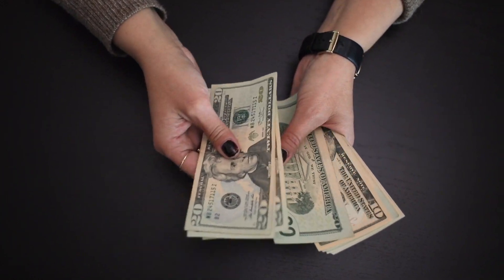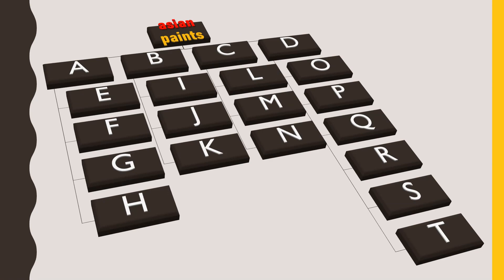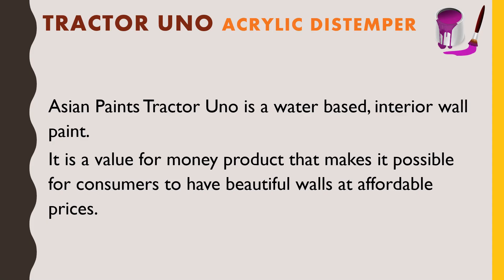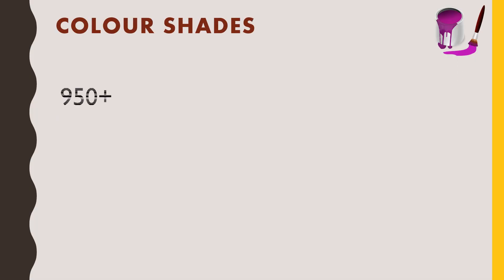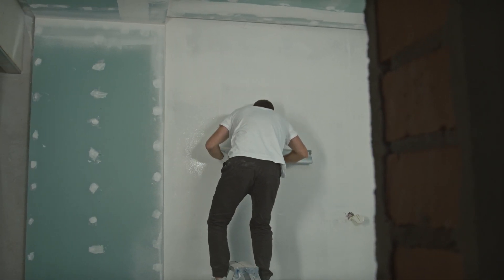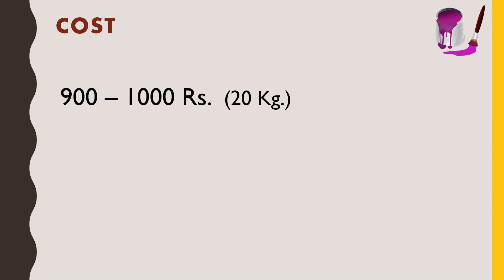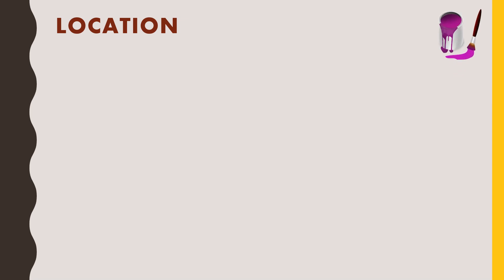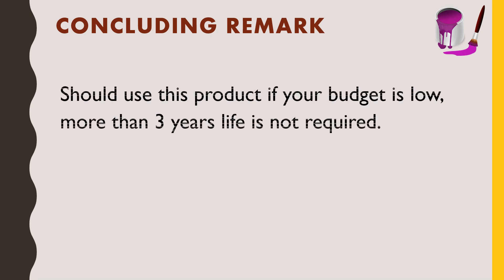Which is the cheapest wall paint for home interior? Asian Paints Tractor Uno Acrylic Distemper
In this video, I have given details related to the cheapest wall paint for home interior available in Asian Paints.
Name of this paint is Asian Paints Tractor Uno Acrylic Distemper.
After watching this entire video, you would be able to decide whether you should use this wall paint in the inner walls or not.

Things like product description, product life ( durability ), advantages and disadvantages ( pros and cons ), cost ( Price ) and ultimate concluding remarks have been explained here.

So, in this video, you would get answers to the following questions:

Which is the cheapest wall paint in asian paints?
Which is the best paint for home interior?
Which is the economical wall paint?
Which is the cheapest wall paint in India?